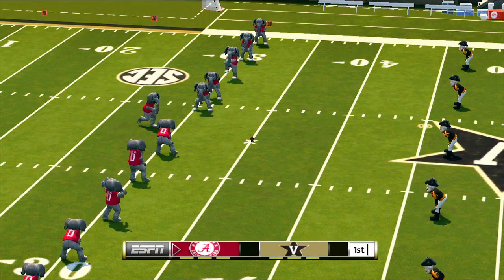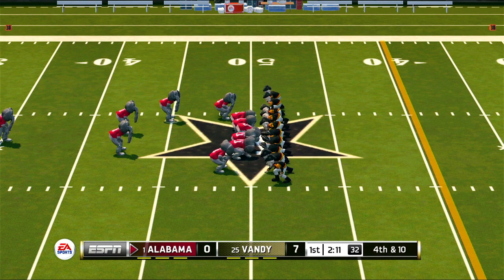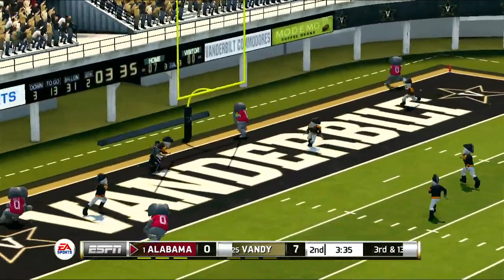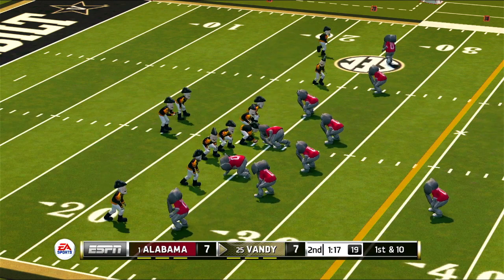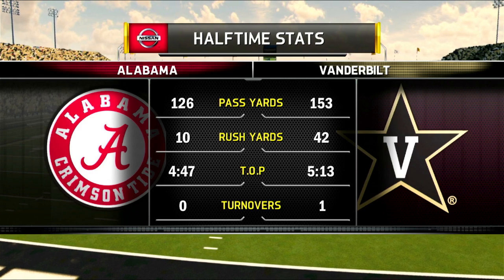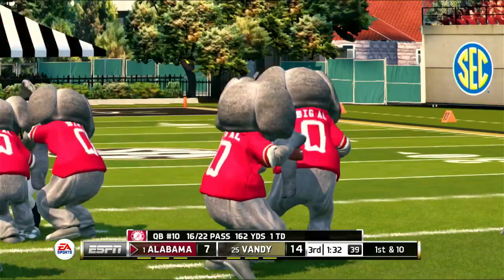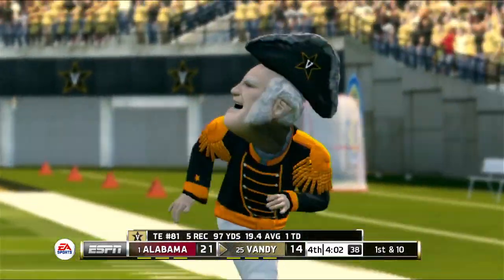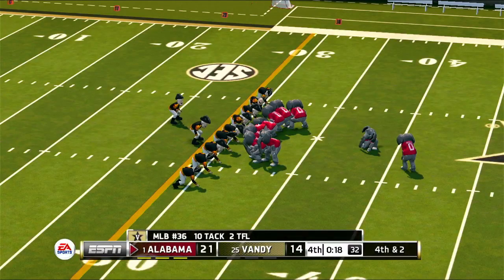CFB Mascot Mashup 2024 Season Week 6 Alabama @ Vanderbilt